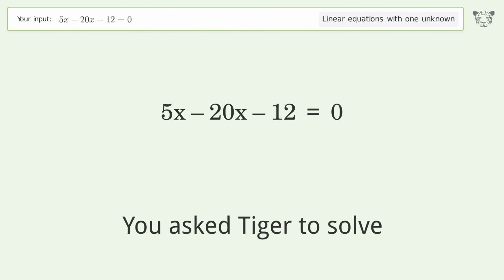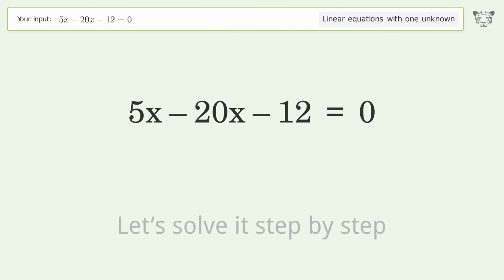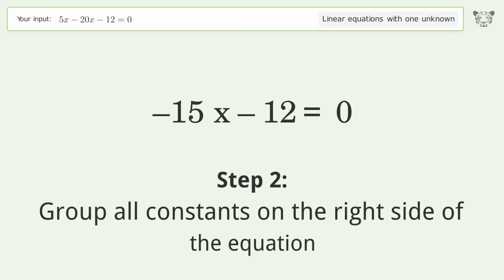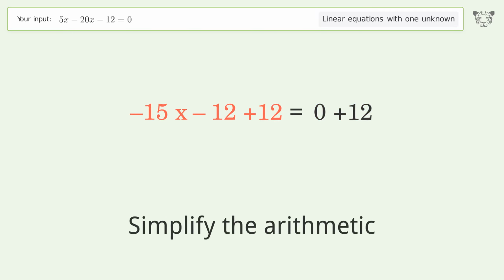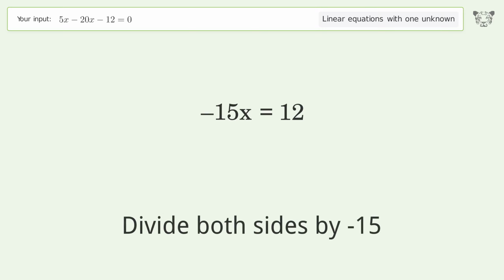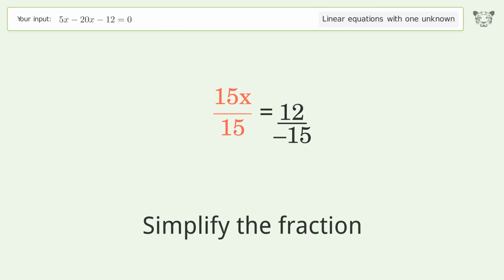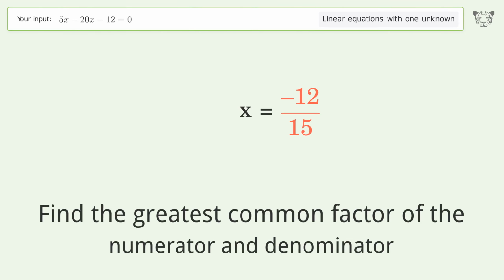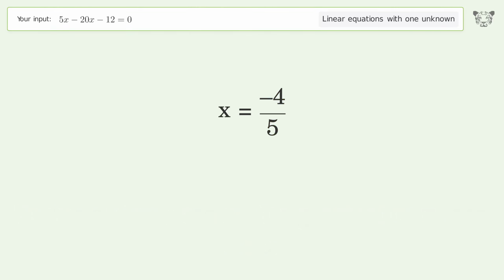Solve 5x-20x-12=0: Linear Equation Video Solution | Tiger Algebra